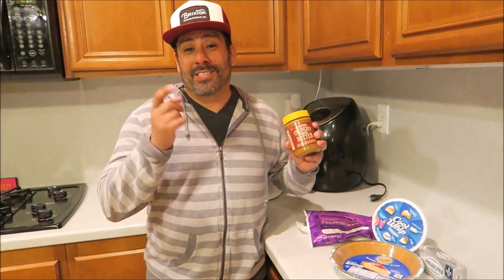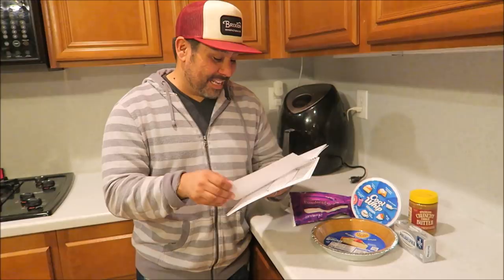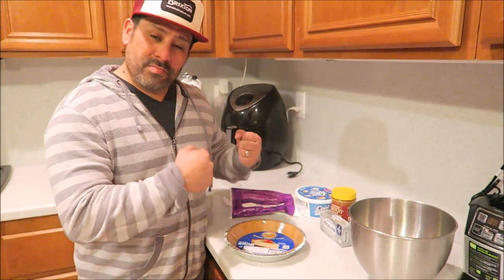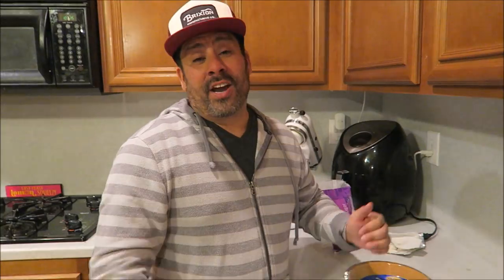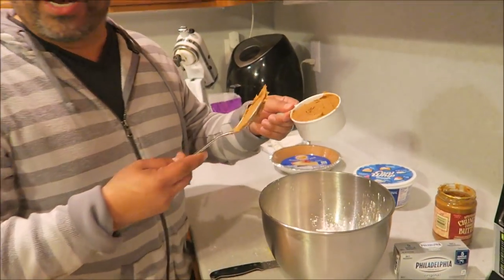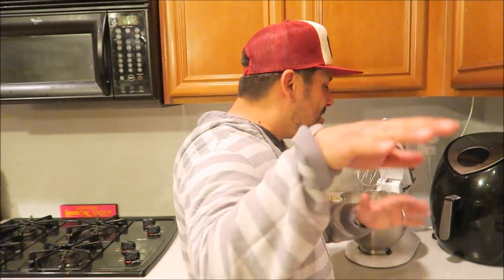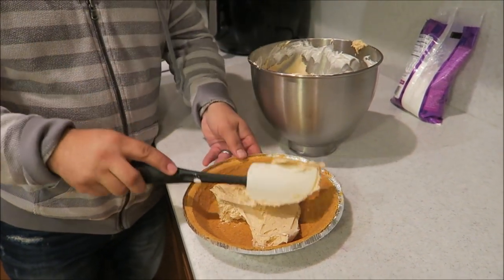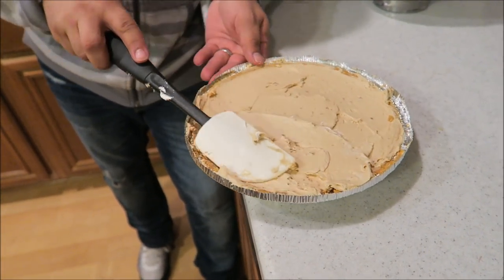COOK WITH ME | COOKIE BUTTER CHEESECAKE (NO BAKE) | COOKIE BUTTER RECIPE IDEAS | PHILLIPS FamBam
HEY FAMBAMMERS!!! Welcome to another COOK WITH ME! Today's recipe is a NO BAKE Cookie Butter Cheesecake. You all know how much Danny LOVES Trader Joe's Cookie Butter! Well, here he adds his favorite CRUNCHY COOKIE BUTTER into a NO BAKE CHEESECAKE RECIPE for a fun and tasty COOK WITH ME NO BAKE RECIPE IDEA.

Remember, if you want to see what the upcoming episodes are about you can go to our Instagram as we post VIDEO OF THE DAY TRAILERS for you to see!

CHOOSE YOUR DAY!

Hey FamBammers! Here is another Day in the Life of the PHILLIPS FamBam Family Vlog! There was a ton going on on this Wacky Wednesday...not only did the kids dress up for Wacky Wednesday and show of some kid dress up ideas for school but we also had a full day of soccer, and Ashlynn might even break Justin Biebers heart.